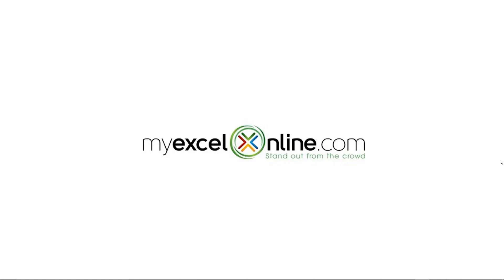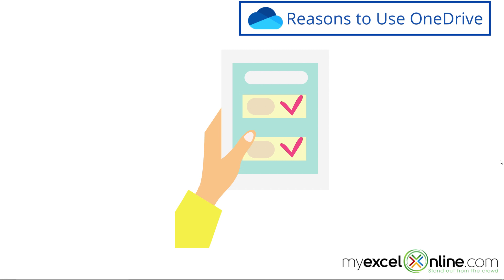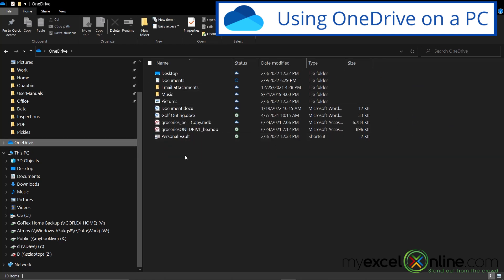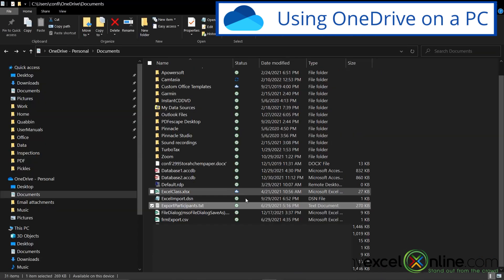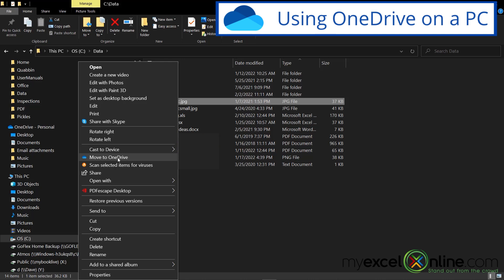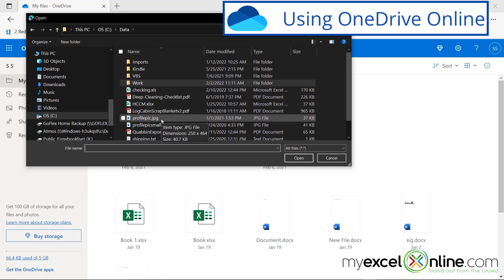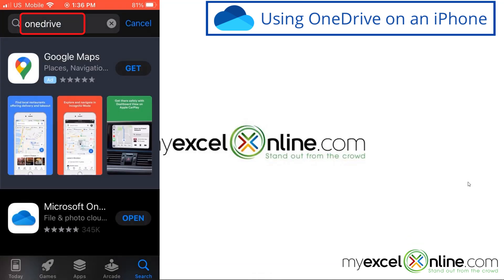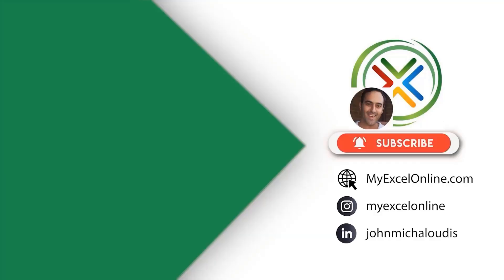How to use Microsoft OneDrive tutorial 2023 - Windows 10 & 11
Watch this video to learn How to use Microsoft OneDrive tutorial 2023 on Windows 10 & 11. We cover the basics as to why you should use OneDrive as well as using OneDrive on a PC, online, and on a portable device such as a smartphone or a tablet. Watch this video to find out how to use the same files on different devices in different places!

How to use Microsoft OneDrive tutorial 2023 - Windows 10 & 11 was recorded using Microsoft Office 365.

⌚ Time Stamps:
00:00 - Introduction
00:32 - Reasons to Use OneDrive
02:07 - Using OneDrive on a PC
05:30 - Using OneDrive online
07:31 - Using OneDrive on an iPhone
08:25 - Conclusion

👨‍🏫 MyExcelOnline Academy Online Excel Courses 👇
1,000 video training tutorials & support covering Formulas, Macros, VBA, Pivot Tables, Power Query, Power Pivot, Power BI, Charts, Financial Modeling, Dashboards, Word, PowerPoint, Outlook, Access, OneNote, Teams & MORE...

101 Most Popular Formulas Paperback on Amazon
101 Ready To Use Macros Paperback on Amazon
101 Best Excel Tips & Tricks Paperback on Amazon

Cheers,

JOHN MICHALOUDIS
Chief Inspirational Officer & Microsoft MVP